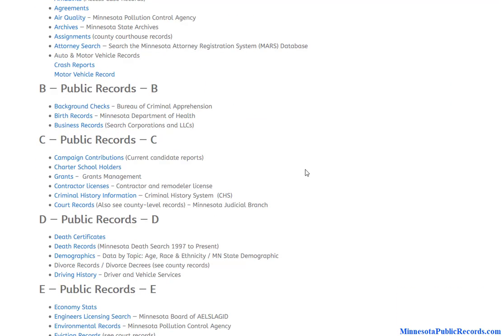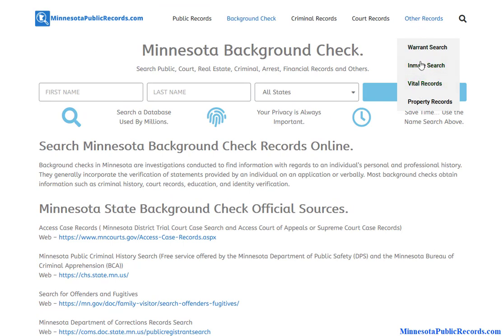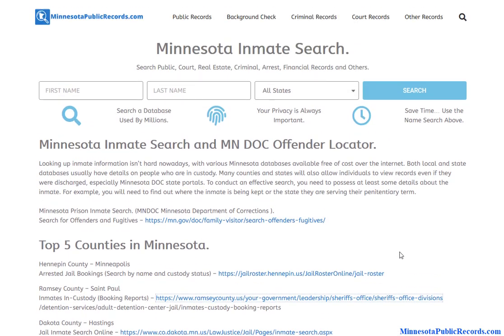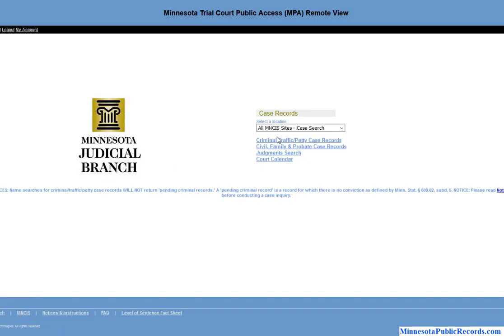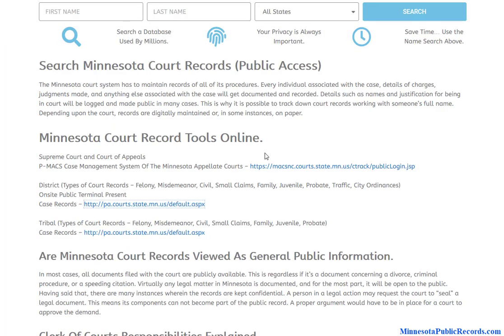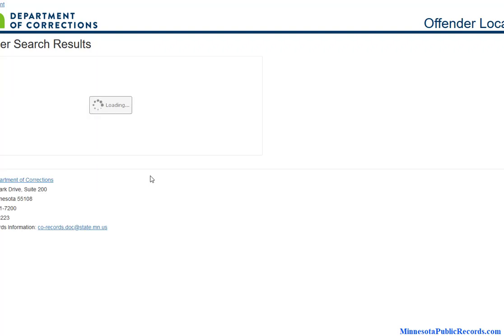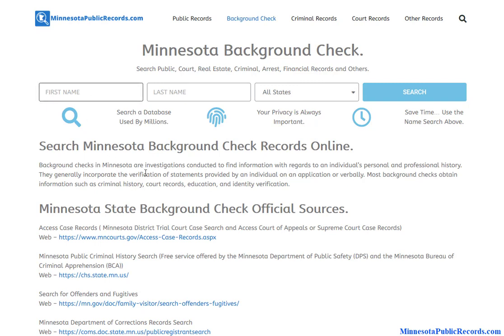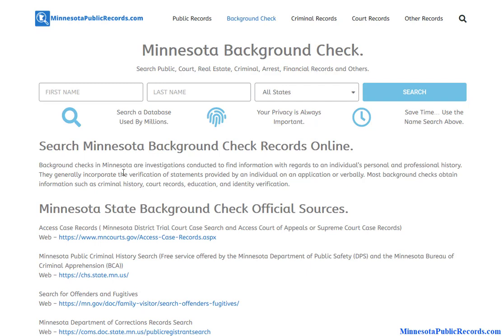Free Criminal Background Check In Minnesota (Search Criminal and Arrest Records Online).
An arrest record is a person’s history of being arrested. It’s not the same as a criminal record. The arrest record shows that the individual was arrested. It does not tell if the individual was guilty of the criminal offense or not. An arrest record is typically kept both in paper form or as a digital report.
We Can Help With:
Free Criminal Background Check Minnesota
Free Minnesota Criminal Background Check
Minnesota Criminal Background Check
Free Minnesota Criminal Records
Free Minnesota Arrest Records
Free Hennepin County Criminal Records
Free Ramsey County Criminal Records
Free Dakota County Criminal Records
Free Anoka County Criminal Records
Free Minneapolis Criminal Records
Free St Paul Criminal Records
Free Hennepin County Arrest Records
Free Ramsey County Arrest Records
Free Dakota County Arrest Records
Free Anoka County Arrest Records
Free Minneapolis Arrest Records
Free St Paul Arrest Records